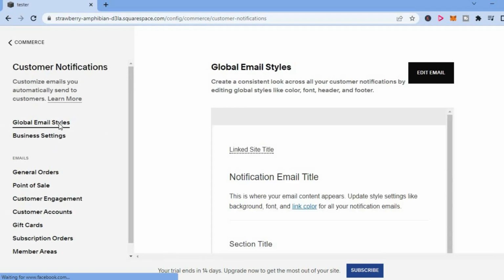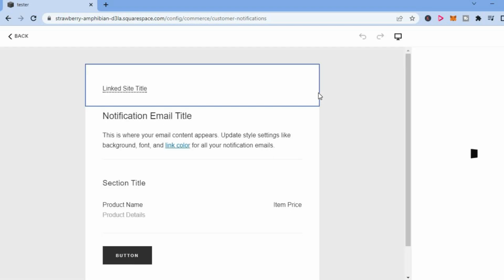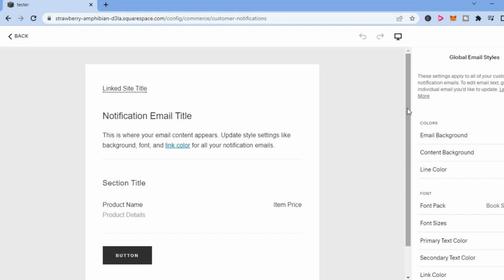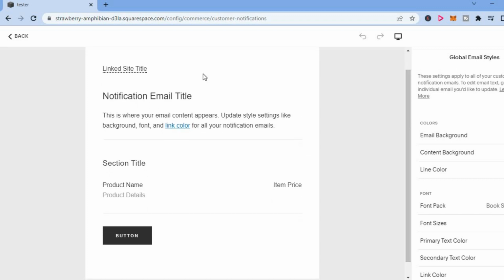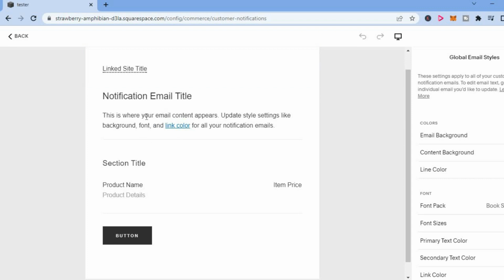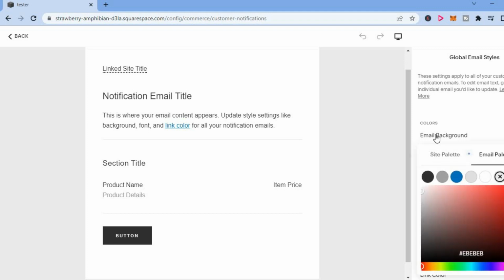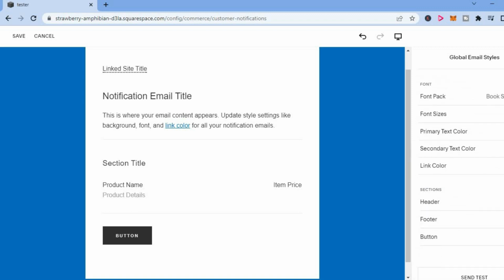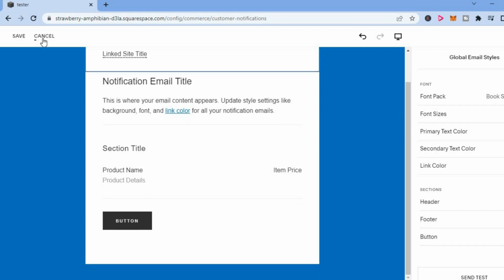HOW TO CREATE CUSTOMER EMAIL NOTIFICATION ON SQUARESPACE